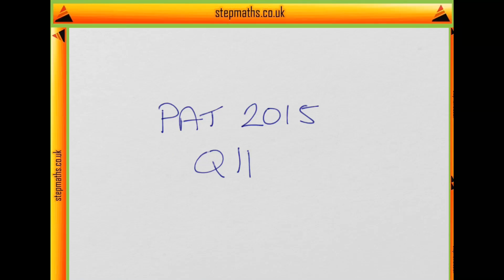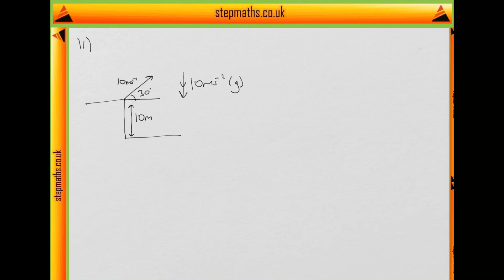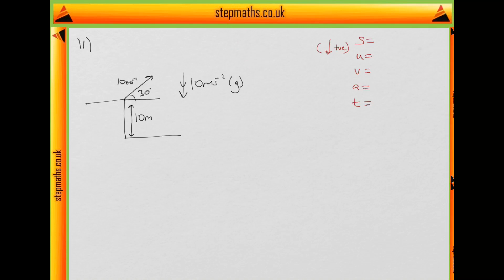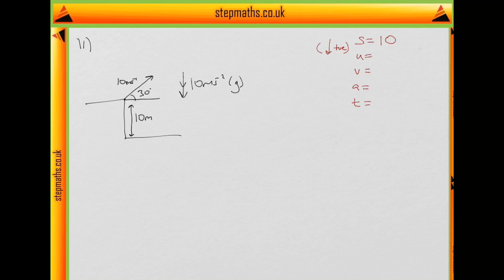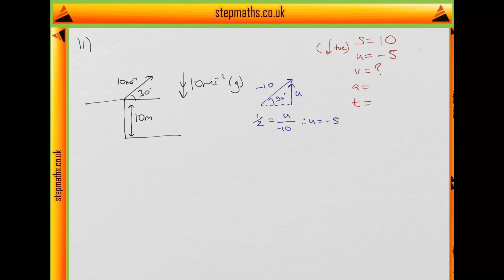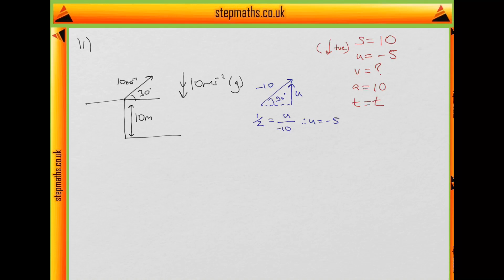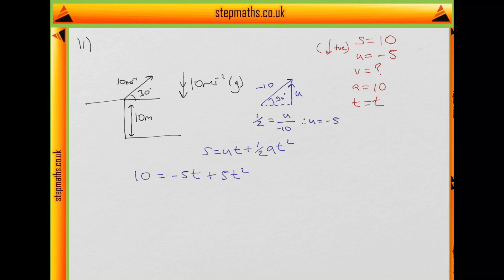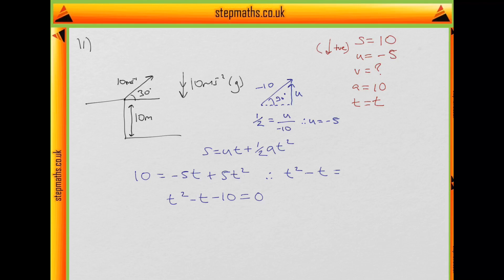PAT 2015 - Q11 - Projectile - Worked Solution